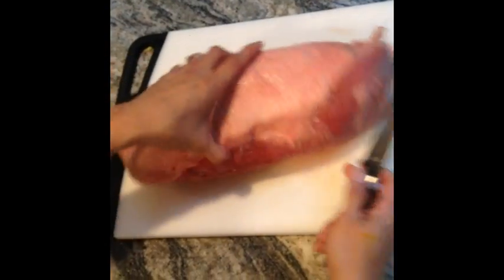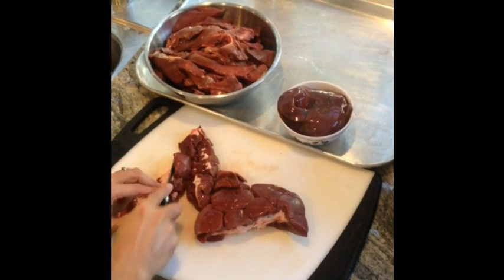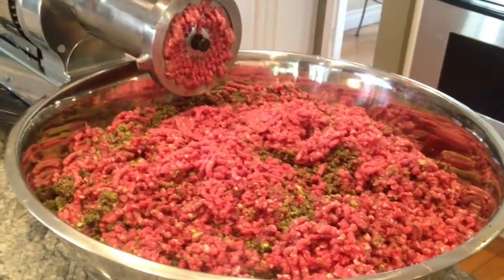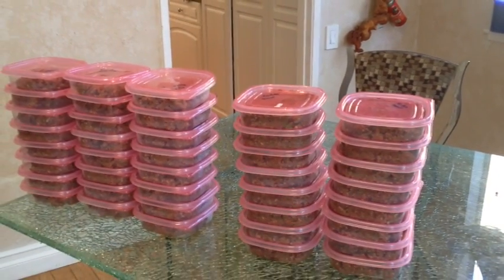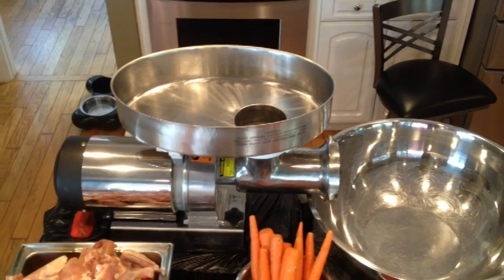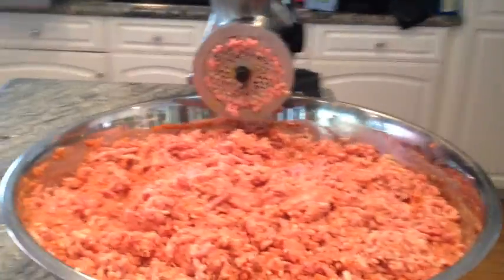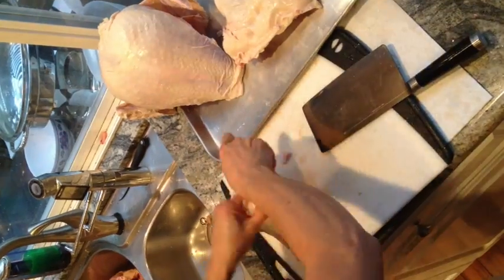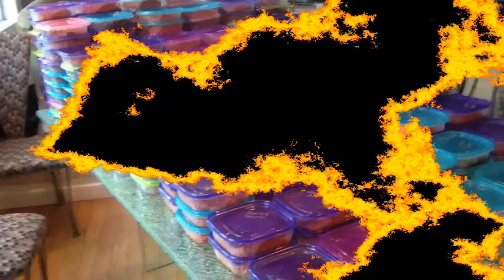How to Make Raw Dog Food Take 2 - We heard you! Updated video w/ original new Soundtrack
Many people complained the previous sound track was too loud and too distracting.  Thanks to Matt Stewart - He composed a new sound track just for the dog food video.